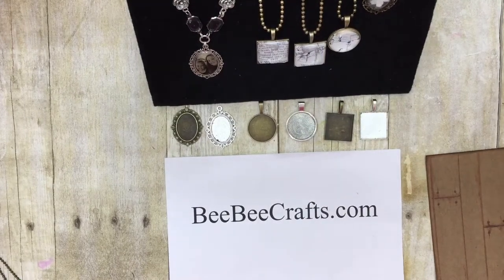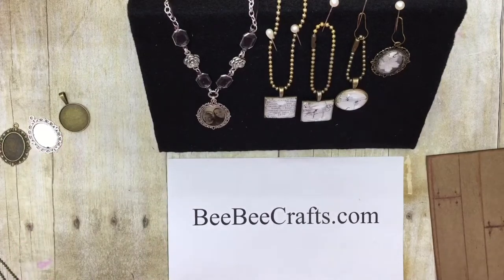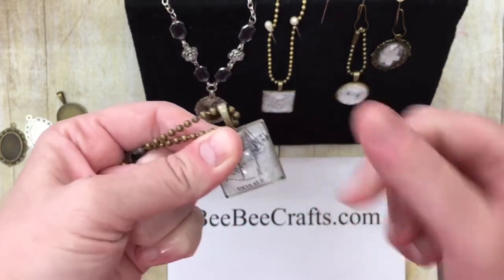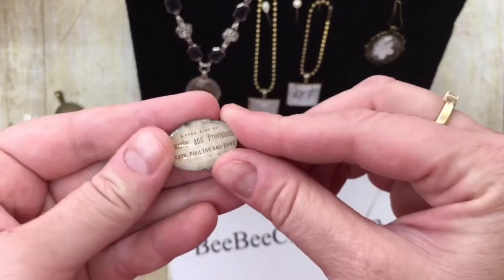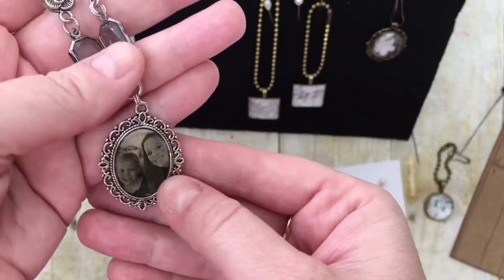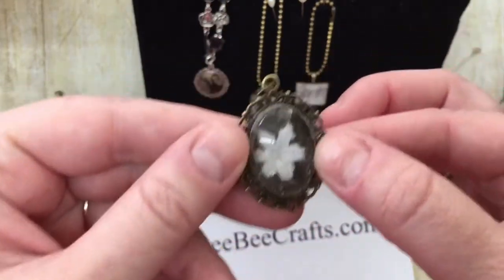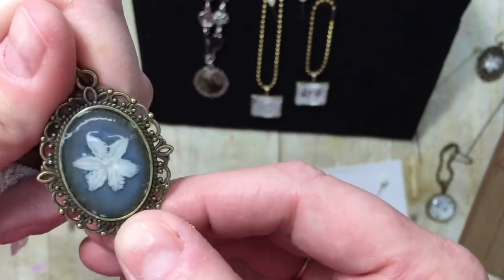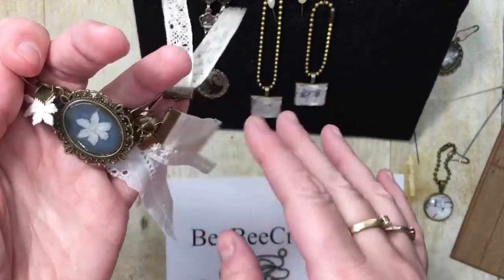Charms Using Pendant Trays and Cabochons BeeBeeCraft.com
Today I'm creating a charm for a journal or mini album using a cabochon over antique lace by putting it in a pendant tray. These make great gifts too! Watch me make the hanging lace charms

I received the products free of charge in exchange for my review. The reviews for these products are honest and my opinion, and I have not been paid for my opinion. is a site that sells the name brand products found on other China sales sites but offers shipping from the US, which means you’ll receive the products in a matter of a few days instead of the month or more if they were shipped from China!

Products shown in this series of videos...

Or you might prefer this one that has all metal colors included (note:ships from China)

But you might want this one with chain and jump rings included! (Note: ships from China)

The reviews for these products are honest and my opinion, and I have not been paid for my opinion. I received the products free of charge in exchange for my review.